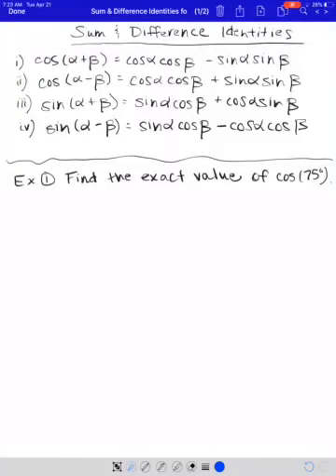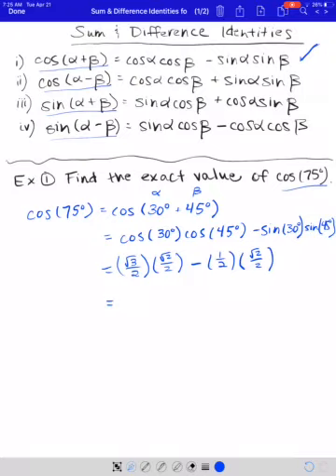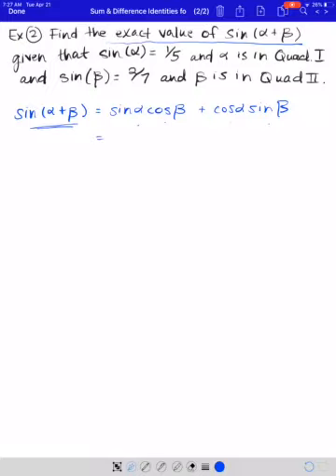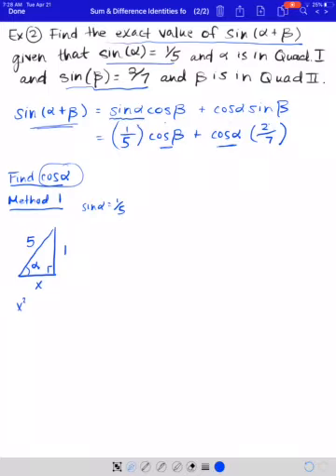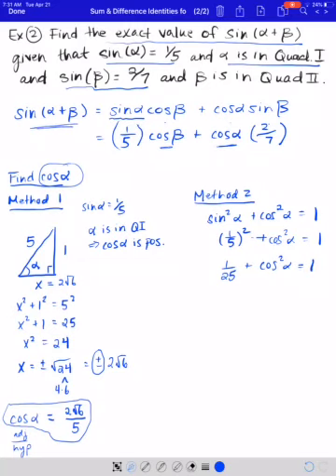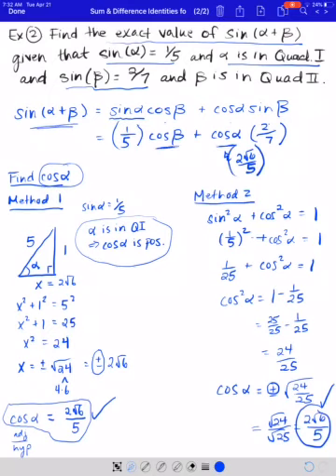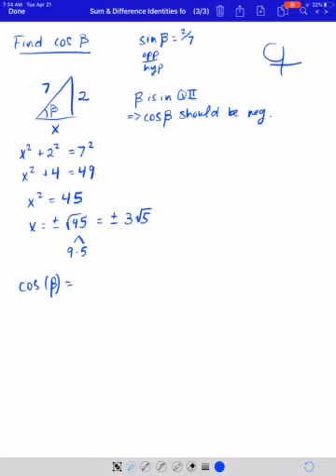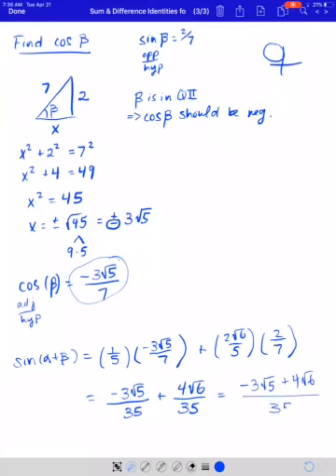Sum & Difference Identities for Sine & Cosine